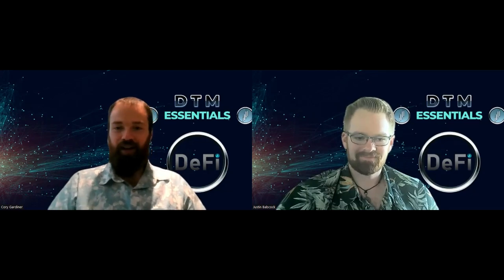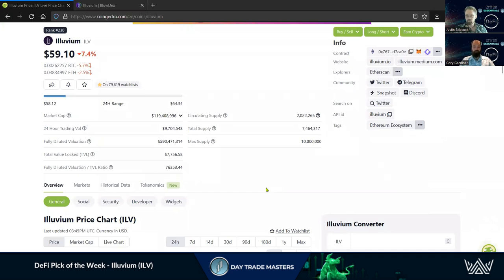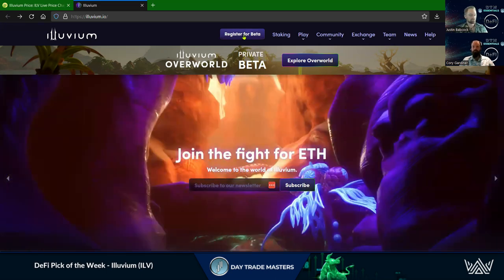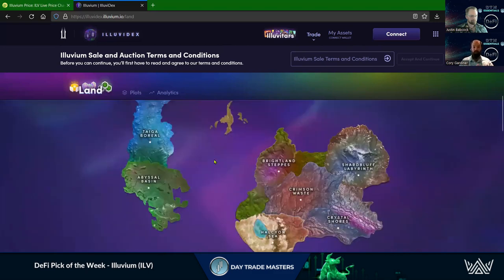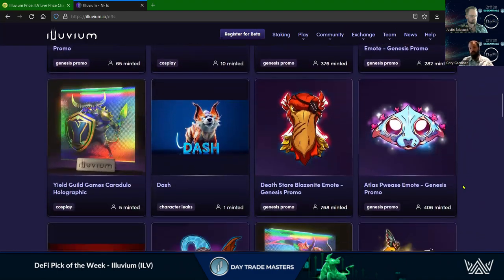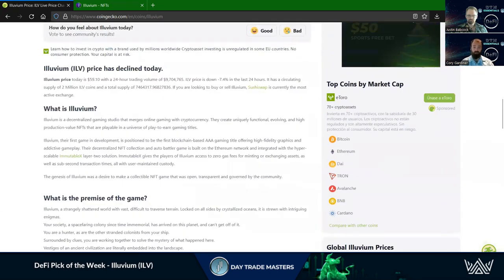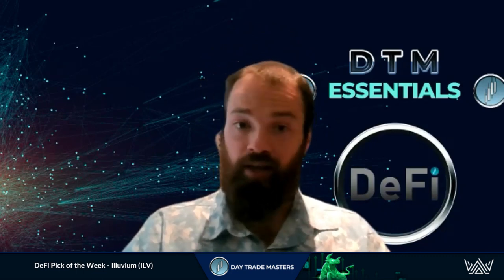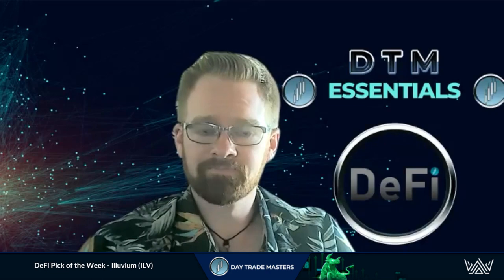DeFi Pick of the Week - Illuvium (ILV)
Illuvium is now in BETA stages. Very clean looking Play2Earn project.

We have you covered at DTM!
WE HAVE TWO GOALS - PROFITS & EDUCATION!!!